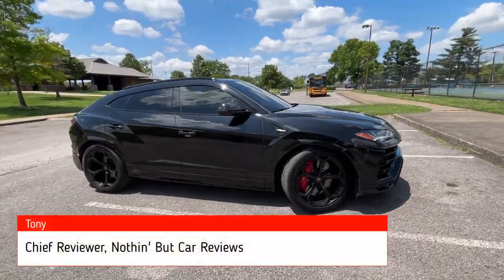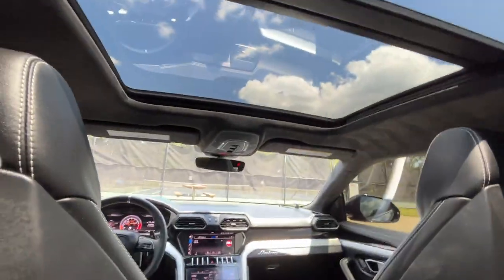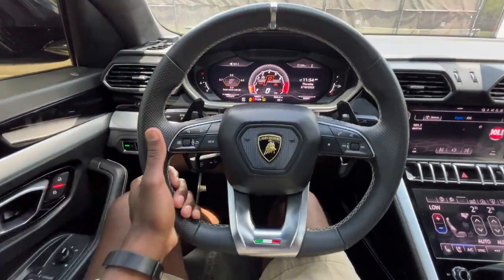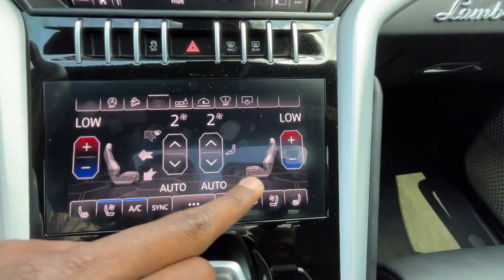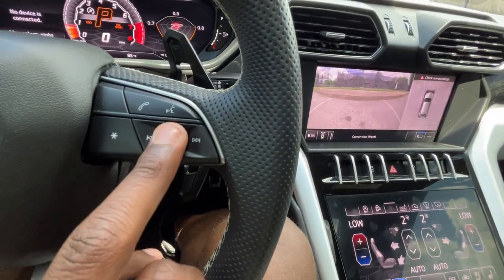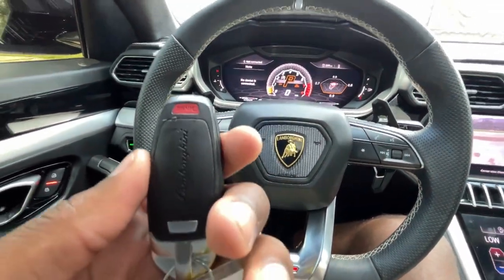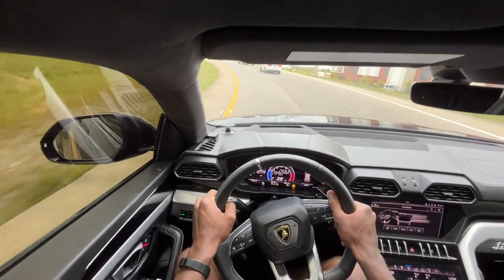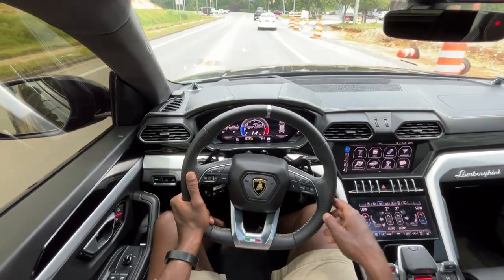2019 Lamborghini Urus 4.0TT POV Test Drive & 18,000 Mile Review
This is a pre-owned 2019 Lamborghini Urus AWD.  This black on black leather Urus comes standard with a 4.0 liter twin-turbocharged V8 engine mated to an 8-speed shiftable automatic transmission.  This allows for this vehicle to put out 641 HP and 626 lb-Ft of torque.

Standard features of this Urus include Bluetooth audio, a backup camera, and Apple CarPlay/Android Auto compatibility.  Additional features include a power sunroof, heated/cooled front seats, and adaptive cruise control.

To check out Auto Collection of Murfreesboro’s entire luxury/exotic vehicle inventory, please visit: